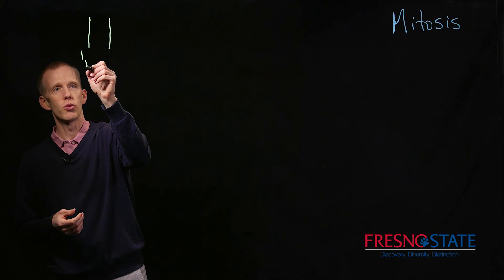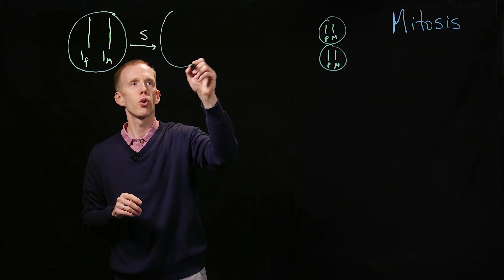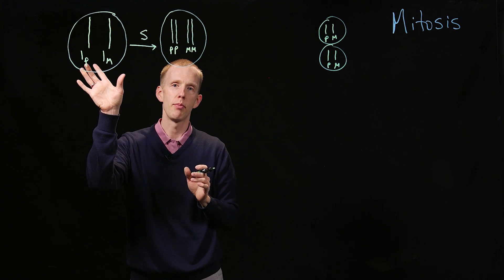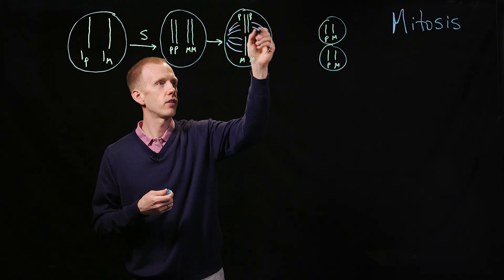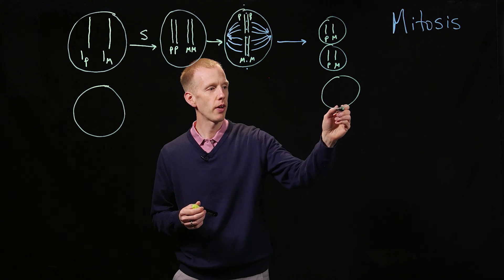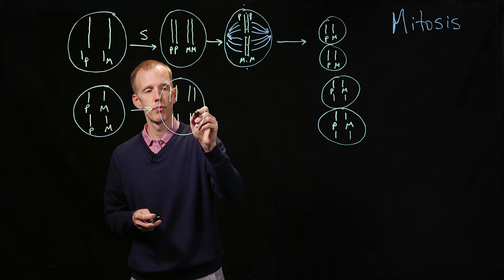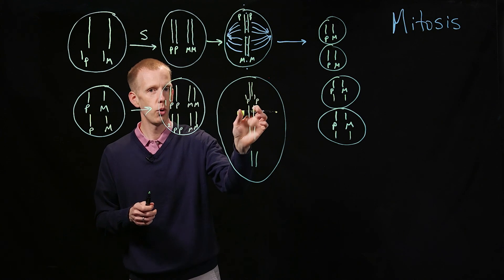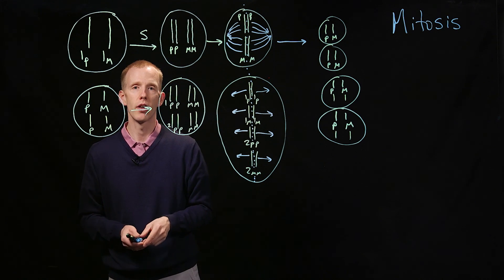Mitosis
0:00 Mitosis tracking a single chromosome
2:52 Mitosis with two chromosomes